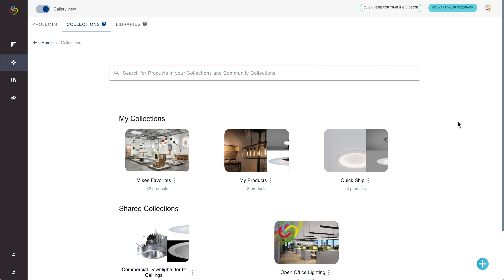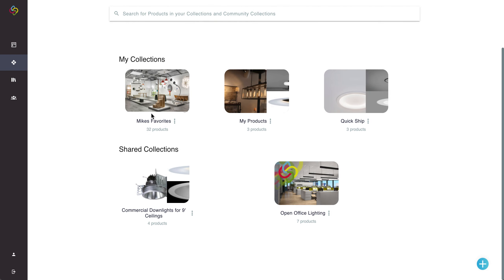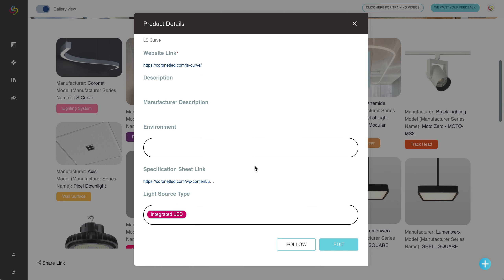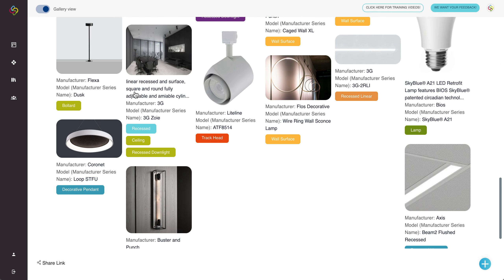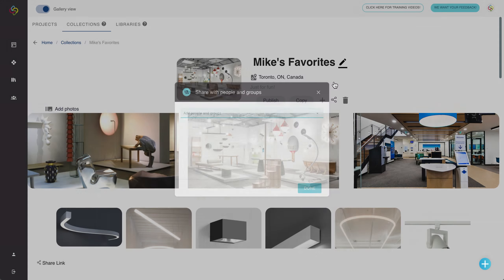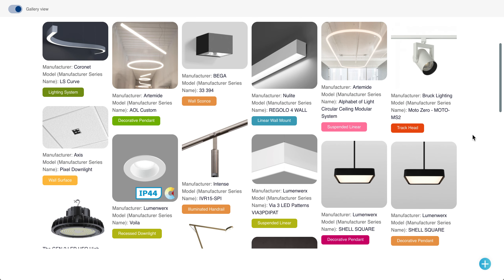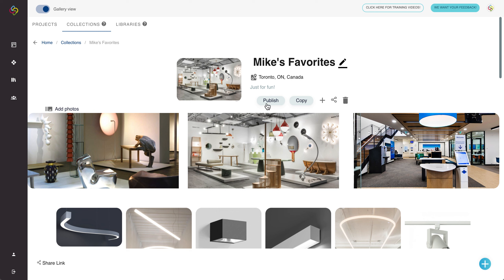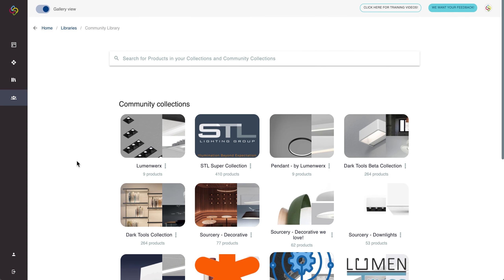How to Engage with Customers/Clients on Sourcery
Here is the email template for some inspiration:
Hey X,

I have made a collection of some open office lighting products that we represent.

We now have a new way of connecting with our clients to improve our digital experience. You can now keep these collections in one spot by signing up to a new platform called Sourcery for free, and save them for future use!